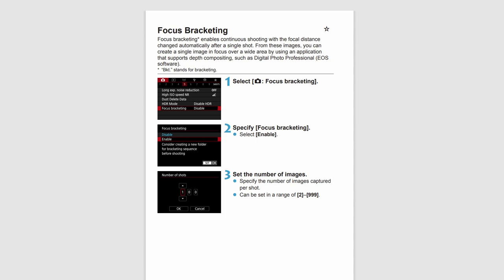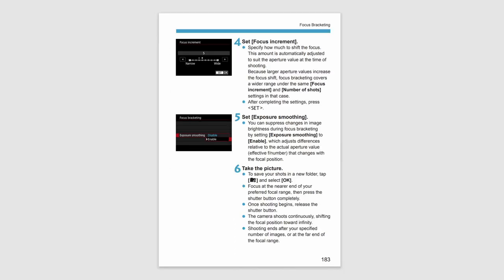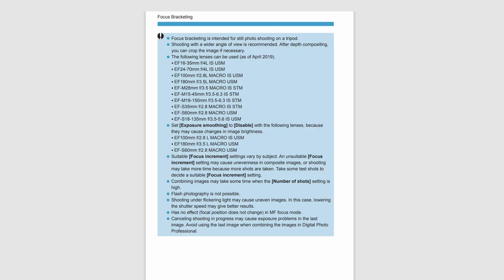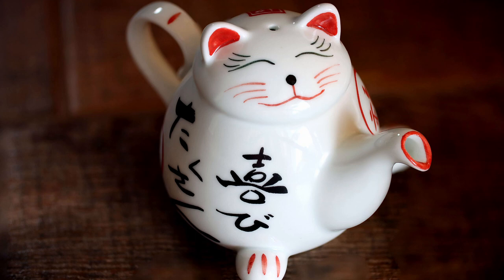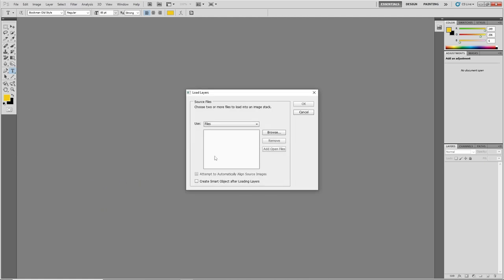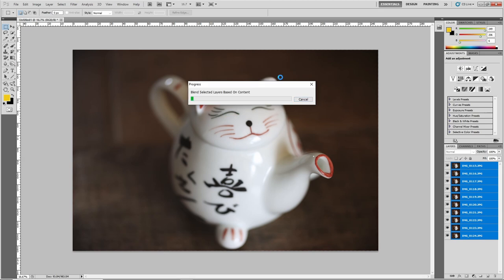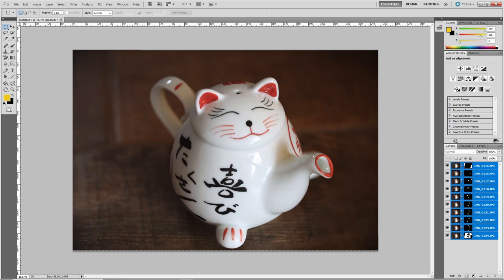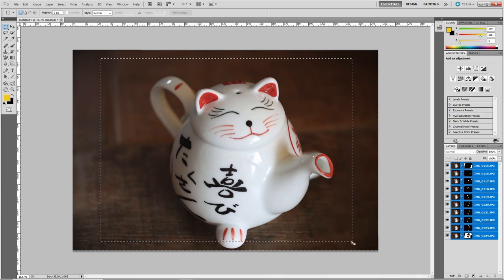Using The Canon EOS M6 Mark 2 Focus Bracketing Feature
One of the big problems with macro photography is very narrow depth of field. There are various ways to overcome this and one way is focus stacking. I've done this in the past using manual focus to take several shots of the same image with slightly different focus points. The Canon EOS M6 Mark 2 has a focus bracketing feature, whereby it automates this process and thus saves a lot of time.

In this video I will explain how to use the feature and how to blend the images together (focus stacking).

Canon EOS M6 Mark 2 at Amazon

Canon EF 100mm f/2.8L IS Macro Lens

New and pre-owned Canon EOS M6 Mk2 models can also be found on eBay using the following link: